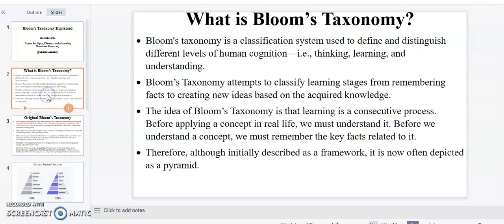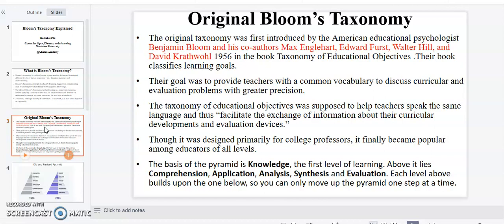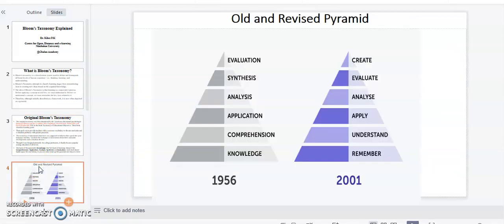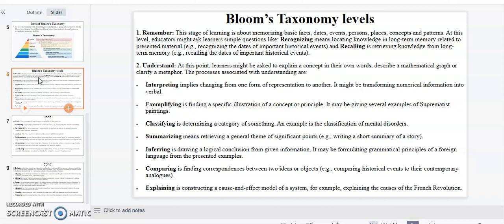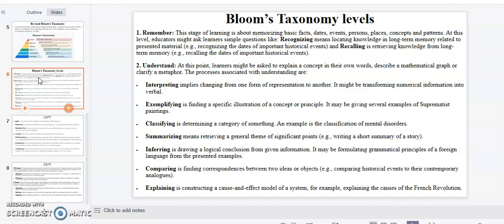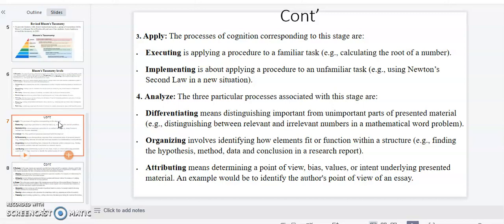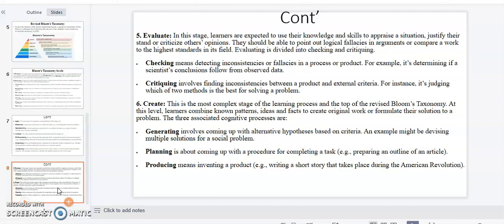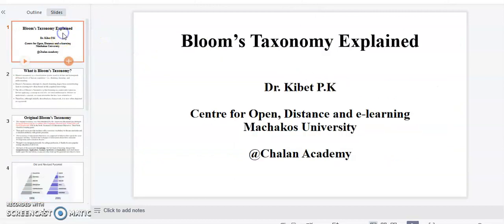Bloom’s Taxonomy Explained